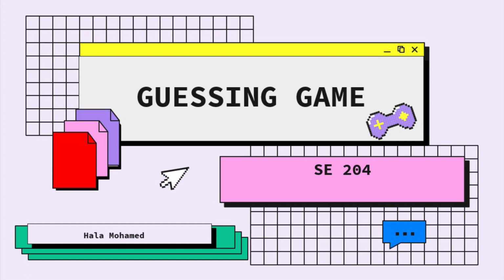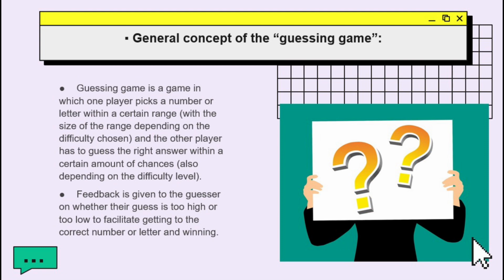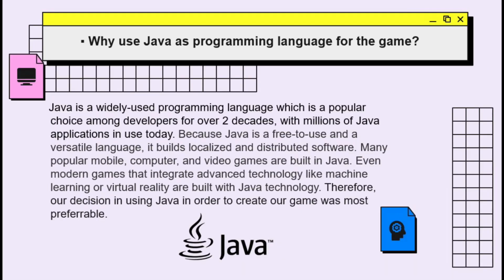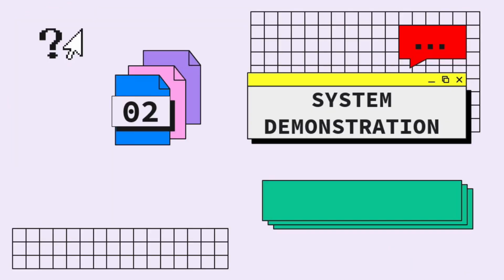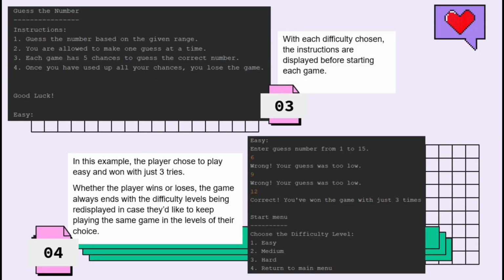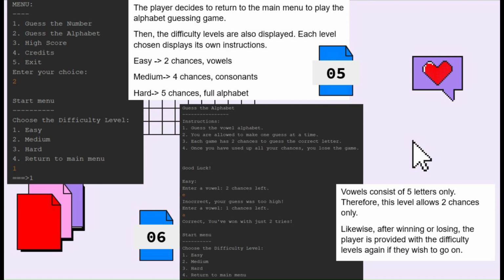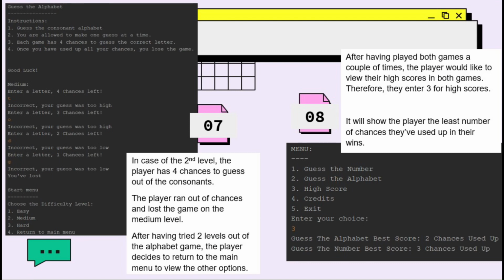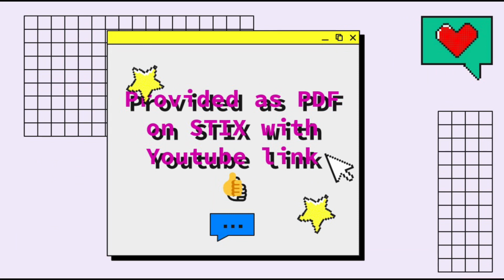Guessing Game - SE204 Project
Project presentation for our number and alphabet guessing game created with Java.